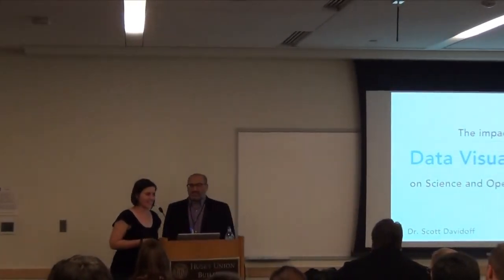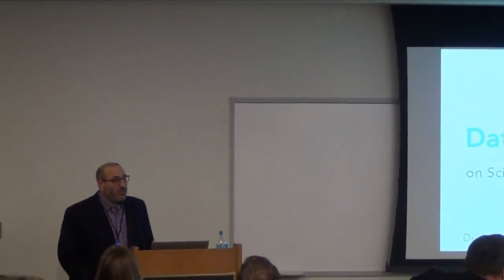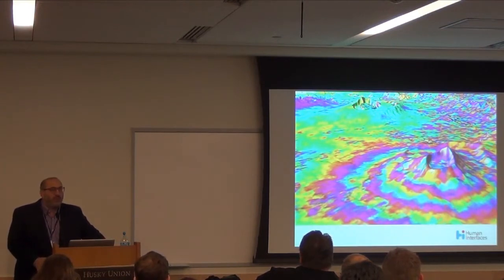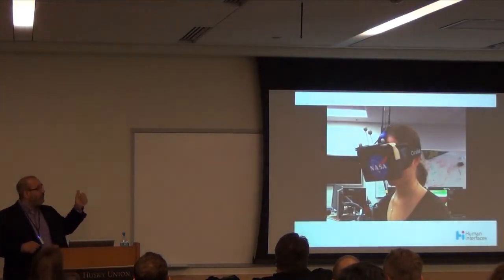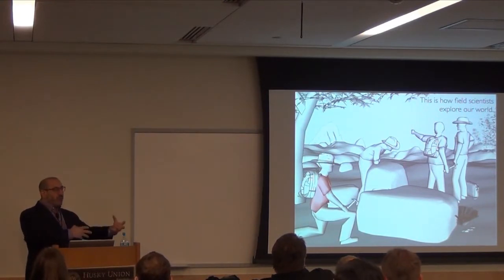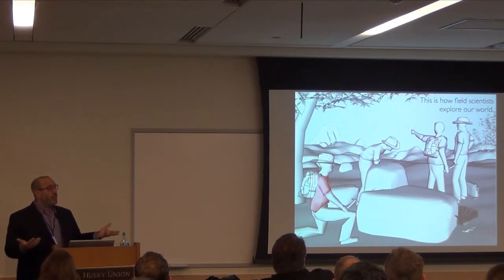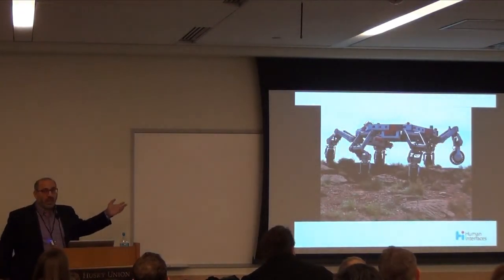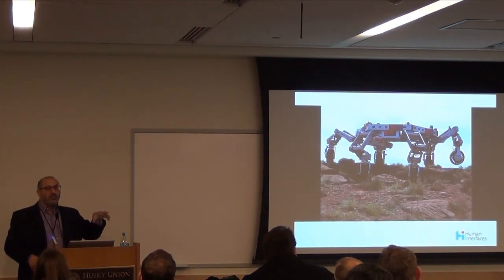The Impact of Data Visualization on Science Operations at the NASA Jet Propulsion Lab